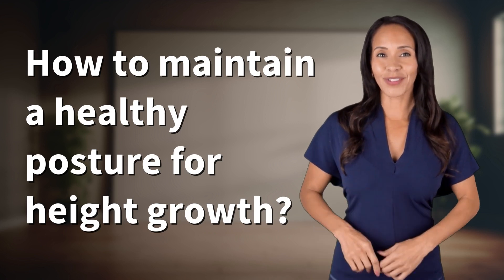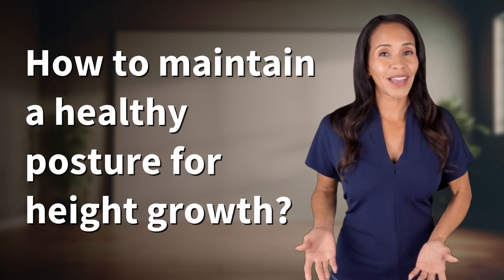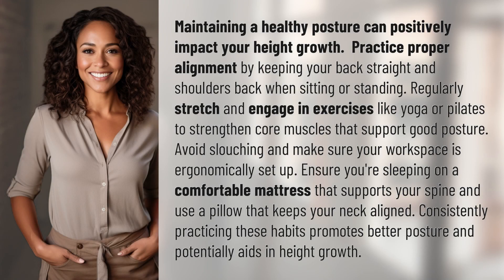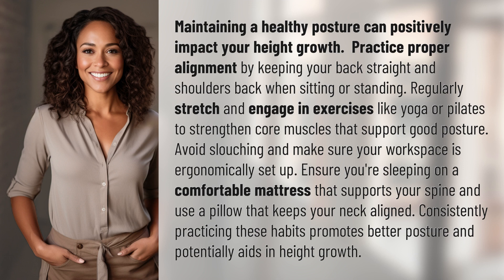How to maintain a healthy posture for height growth?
Maximize Height Growth: Posture Tips & Exercises 👉 Height Growth Tips 👉 Learn how to maintain a healthy posture to potentially aid in height growth. Discover tips for proper alignment, exercises to strengthen core muscles, and ergonomic workspace suggestions. Start improving your posture today!

Laura S. Harris (2024, May 12.) How to maintain a healthy posture for height growth?
    🌐 AskAbout.video